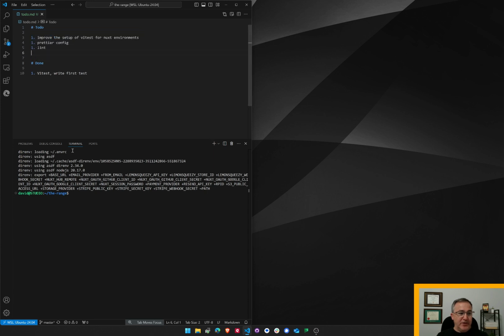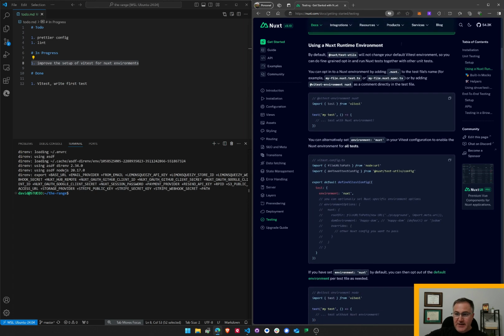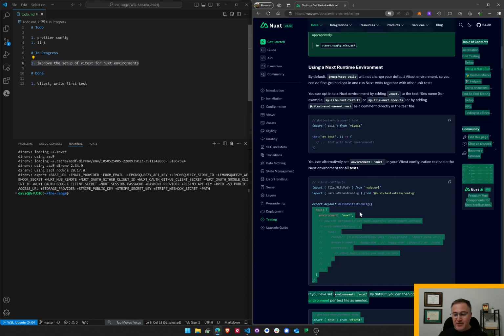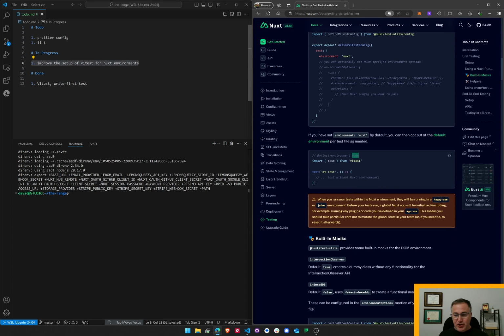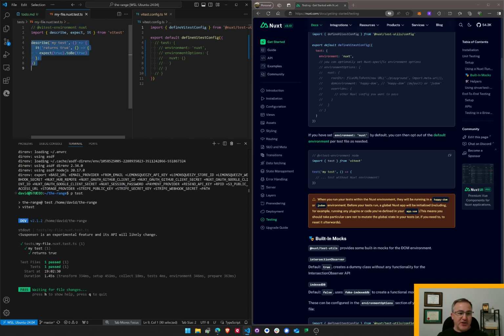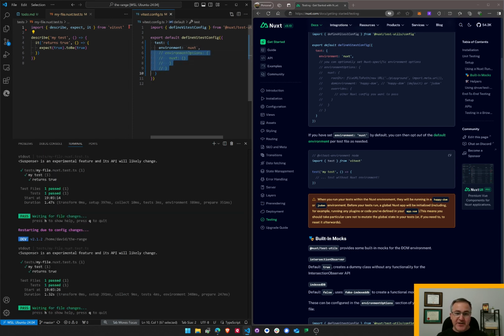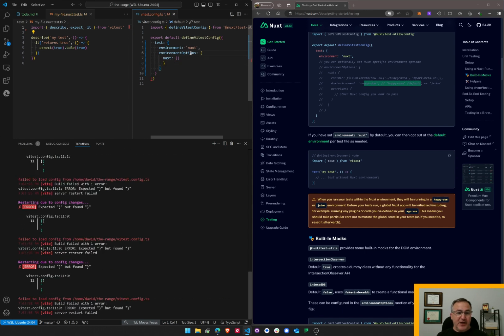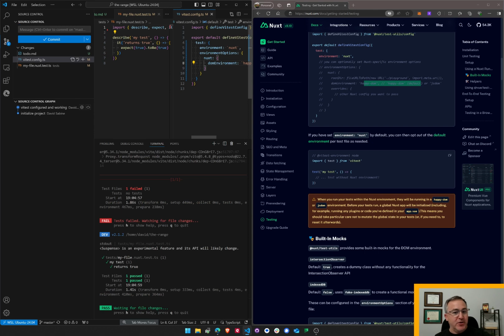Setup Vitest for Nuxt environments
2nd video with a new Nuxt project. In this video, I adjust the Vitest configuration for Nuxt runtime environment.

00:35 Create a "to do" file
01:48 Changing the vitest config for Nuxt runtime environment
02:40 Run vitest
03:14 Enable/set Nuxt runtime environment globally in vitest.config.ts
03:50 Configure happy-dom runtime in vitest.config.ts
04:25 Commit and end